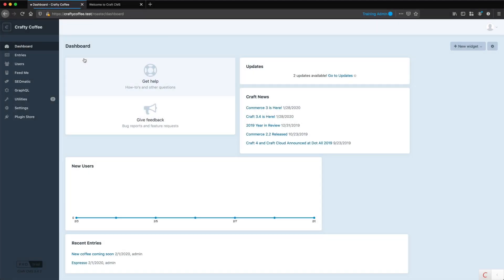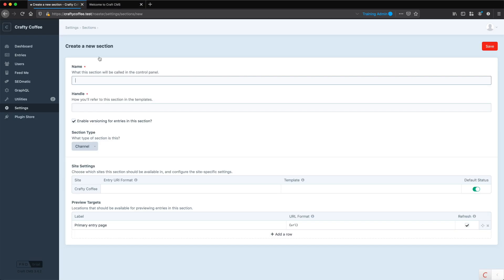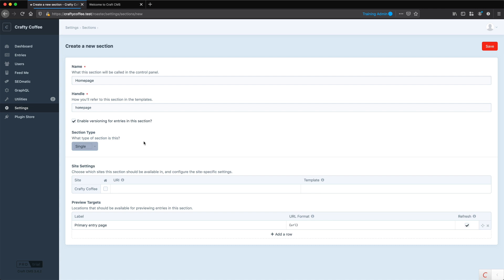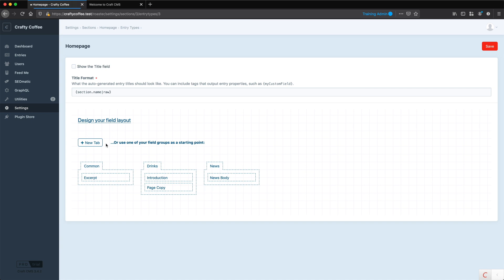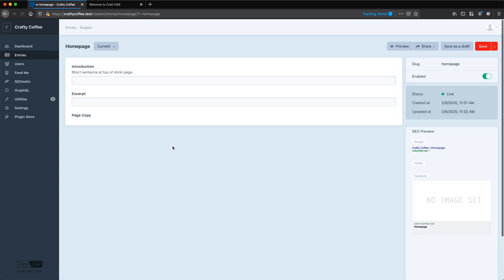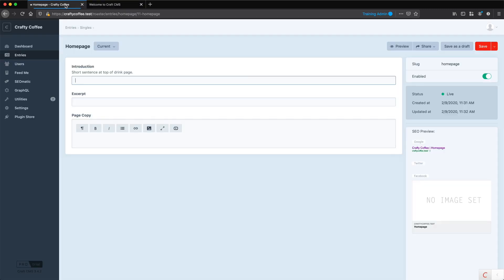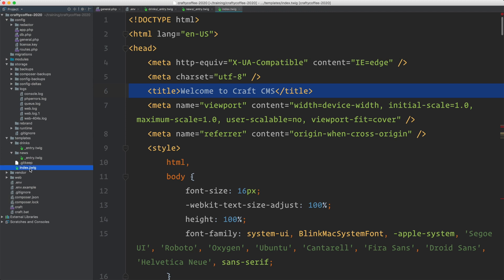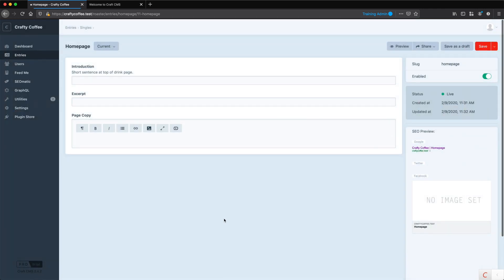Craft CMS Tutorial, Part 22: Creating Single Sections (Homepage)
Singles are one type of Section in Craft. Let's create one for our homepage.